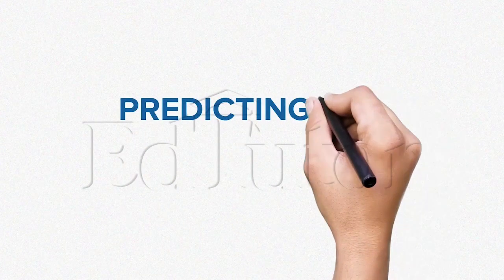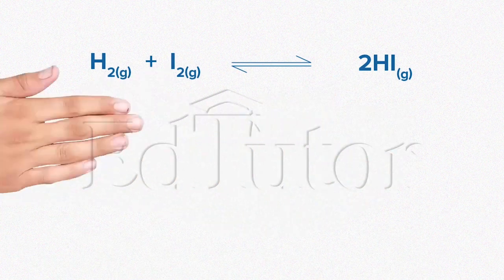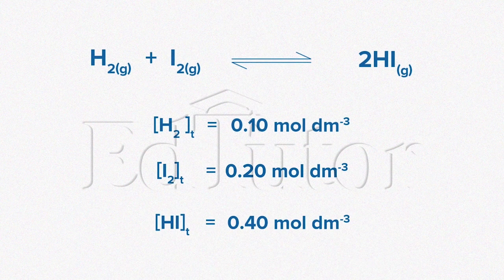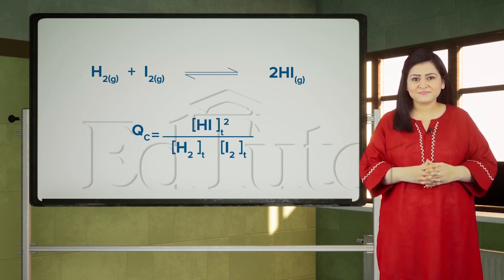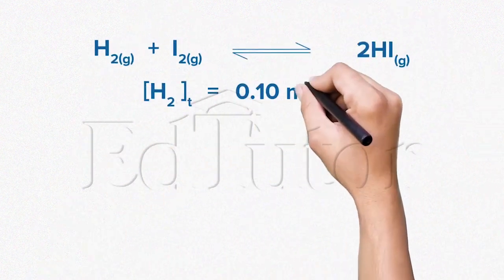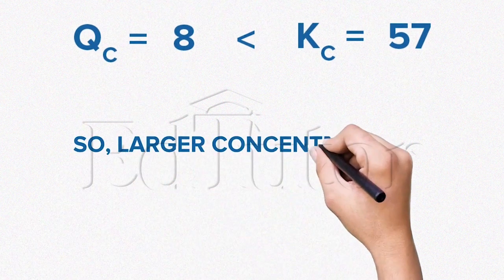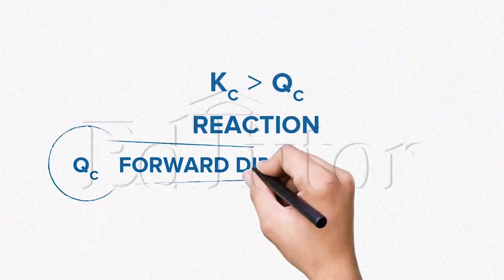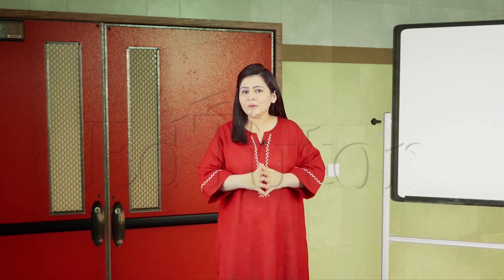Predicting Direction of Chemcial Reaction | Class 10 | Chemistry | Chapter 1 | EdTutor